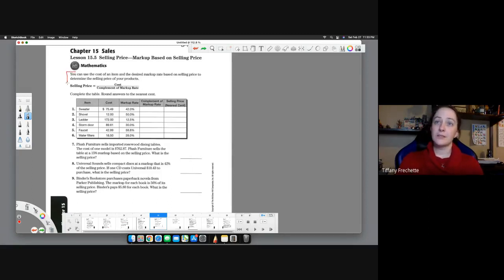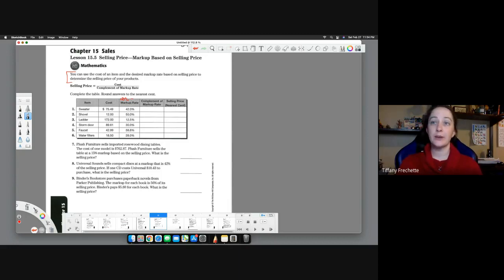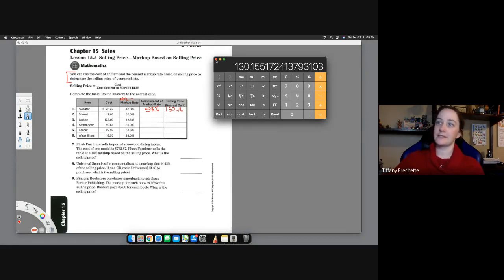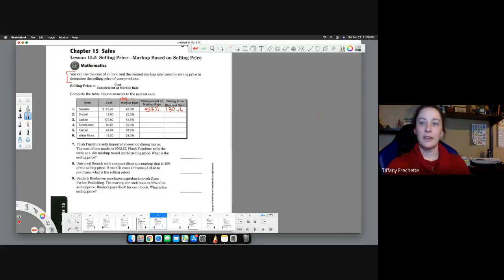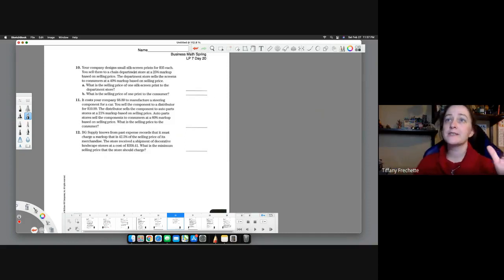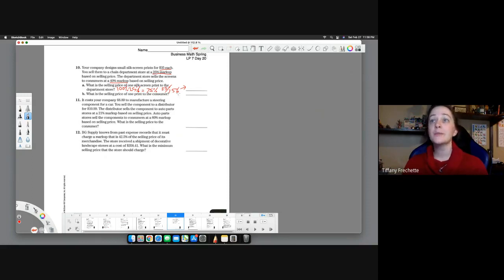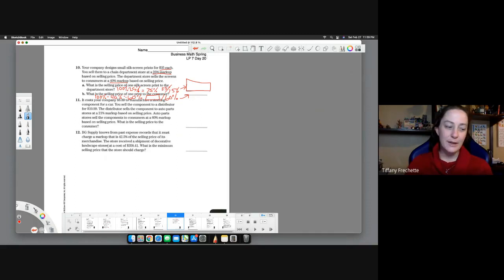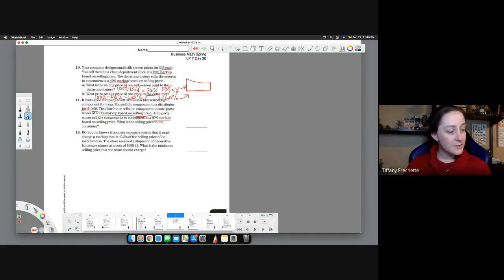Business Math Ch 15.5